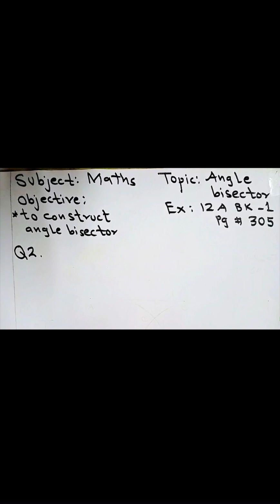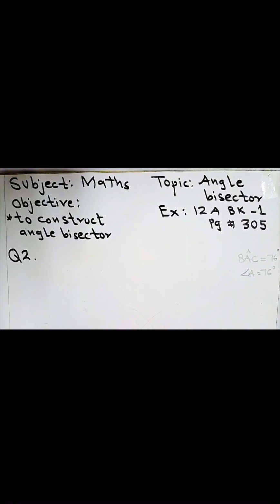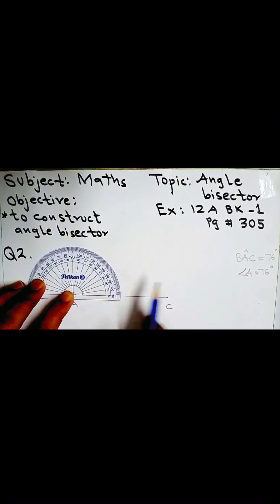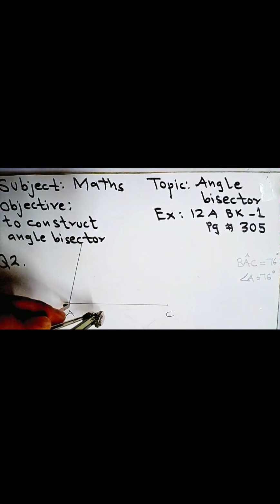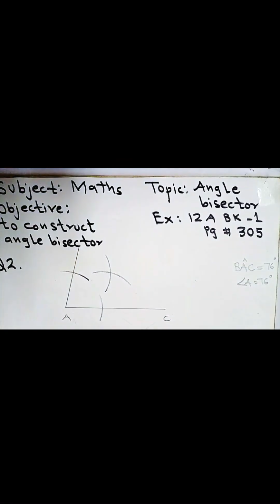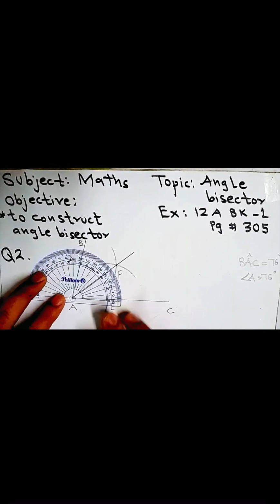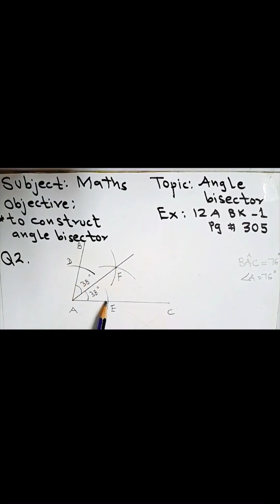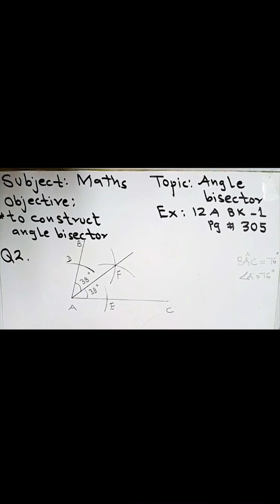Geometrical Construction | Angle bisector | By Sir Adnan Saleem | Adnan's Math's Arena | NSM BK -1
Welcome to Adnan's Maths Arena, where numbers dance and equations come to life! 🎉 Dive into the world of mathematics with me as we explore intriguing concepts, solve challenging problems, and unlock the secrets of numbers.

In this dynamic channel, you'll find a plethora of math-related content designed to engage and inspire. From tutorials on algebra and calculus to mind-bending puzzles and real-world applications, there's something here for every math enthusiast, whether you're a student, educator, or lifelong learner.

Join me on this exhilarating journey through the realm of mathematics, where we'll unravel the mysteries of geometry, dissect the intricacies of statistics, and delve into the fascinating world of mathematical theory.

Let's build a community where math lovers unite to celebrate the beauty and power of numbers.